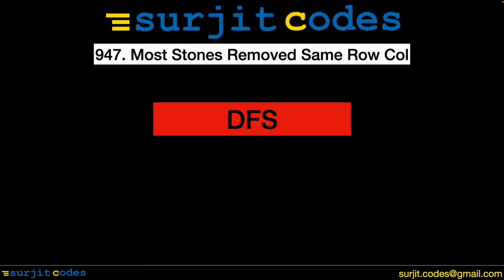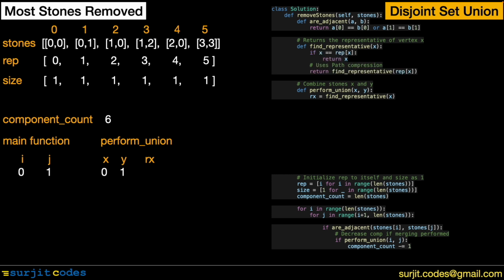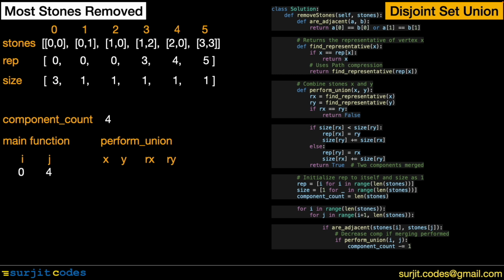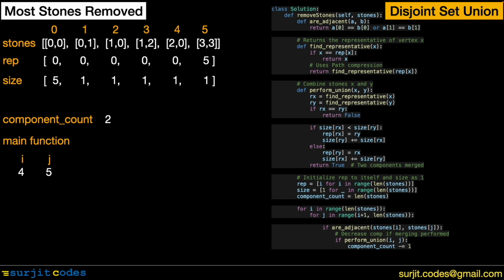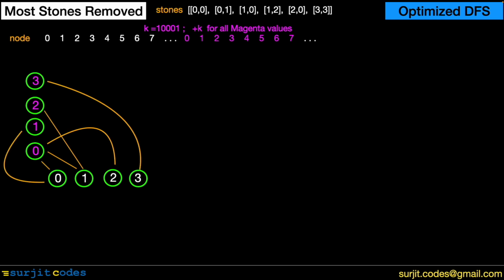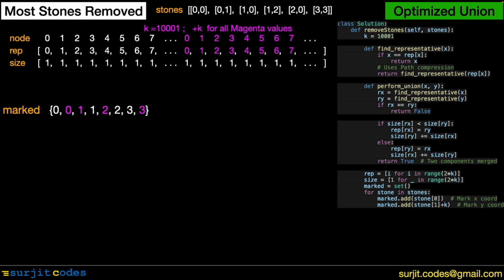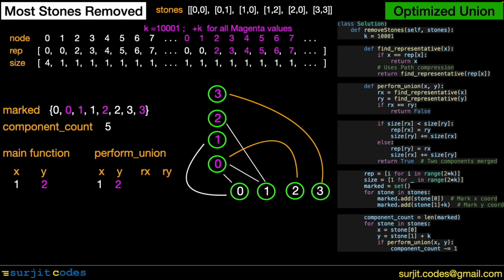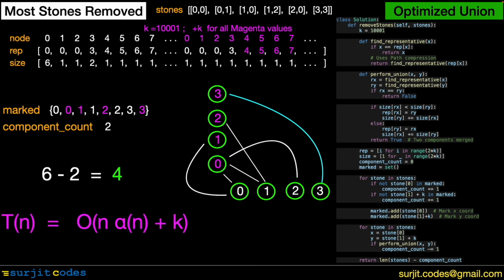Most Stones Removed (Part-2) | Leetcode #947